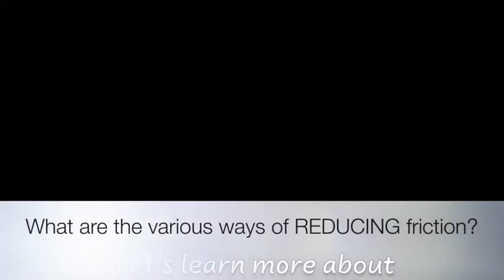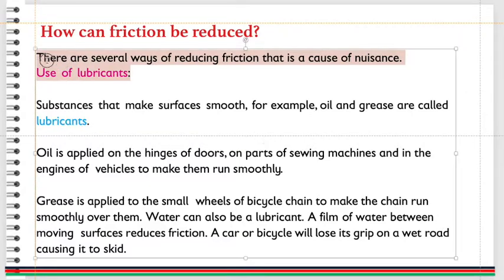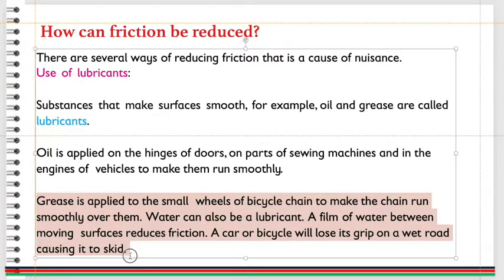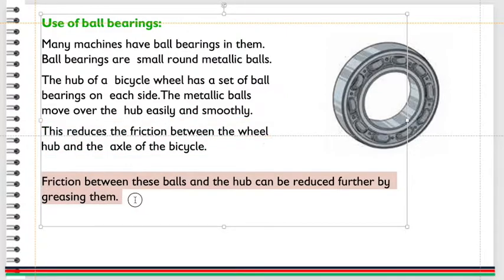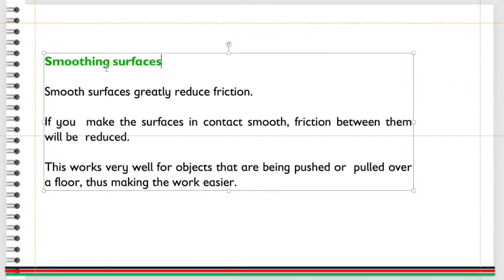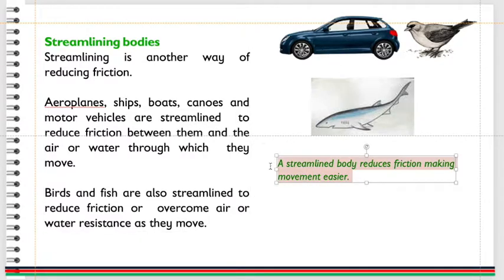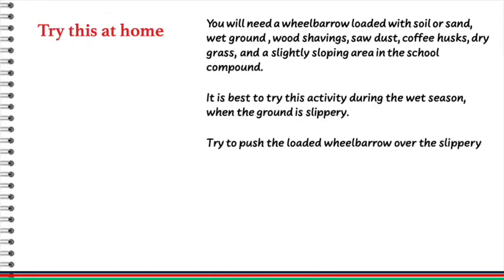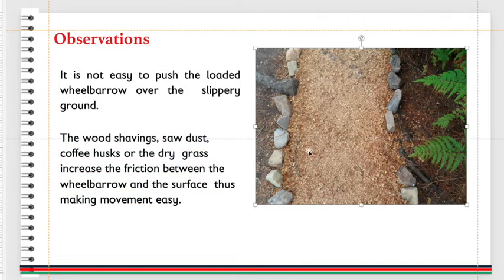Digital Lesson 19: What are the various ways of reducing friction?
By the end of this digital lesson, you should be able to discuss ways of increasing friction